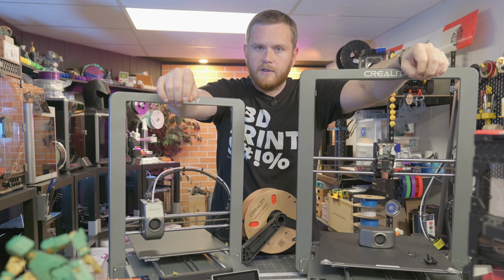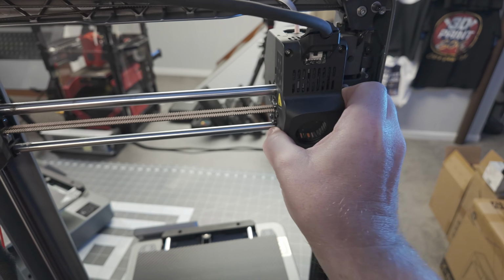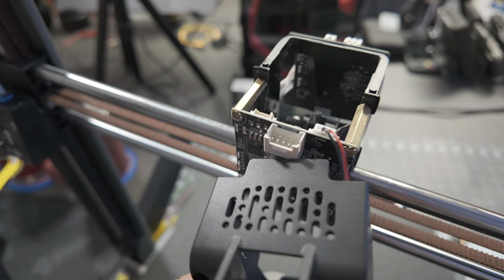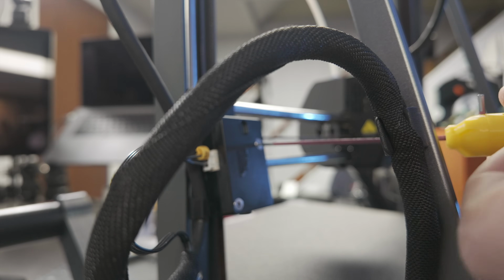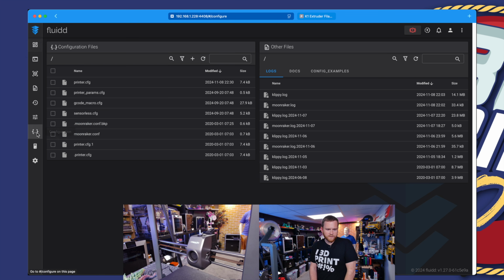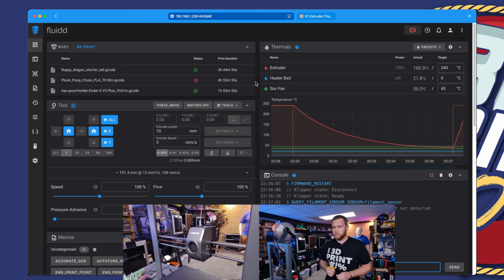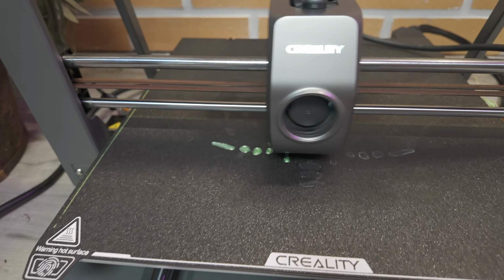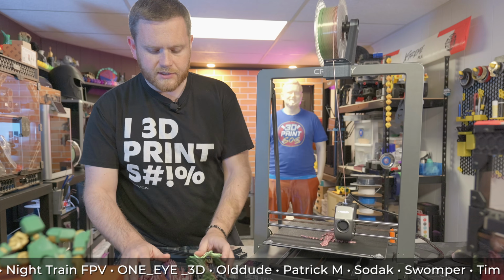I FIXED my Creality Ender 3 V3 with THIS extruder mod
This is the BEST version of the Ender 3. But it has one issue. Today, we’re fixing that issue!

🛟 JST 1.25 Connectors
🛟 4mm Ball Bearings
🛟 Micro Switch
🛟  Correct pin ID for Ender 3 V3 & V3 Plus: "switch_pin: !nozzle_mcu:PA1"

0:00 - REEL
0:26 - INTRO
0:43 - WHY THE ENDER 3 V3?
4:25 - THE PROBLEM
5:54 - THE SOLUTION
6:36 - PARTS NEEDED
9:13 - REBUILDING THE EXTRUDER
10:30 - REINSTALLING EXTRUDER
12:39 - CLEANING UP ORIGINAL SENSOR
13:47 - NEW PTFE ROUTING
14:25 - KLIPPER PRINTER.CFG CHANGES
21:58 - TESTING & SPOOL MOUNT
23:17 - TESTING RUNOUT SENSOR
24:47 - TESTING SUMMARY
26:48 - CONCLUSION
28:10 - OUTRO

They do NOT cost you anything but using them and making a purchase provides a tiny kickback for the channel. This is one way I can afford to continue to make content for this channel. Thank you for your consideration. :)